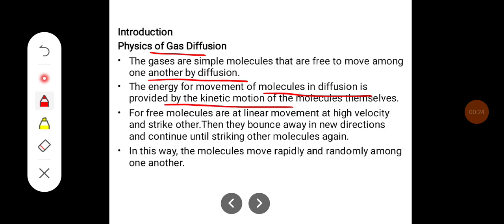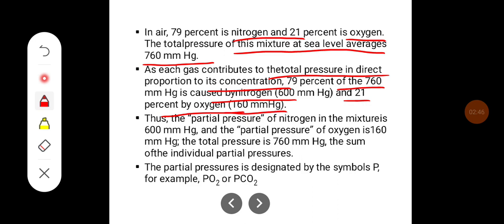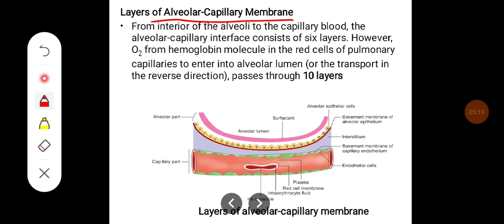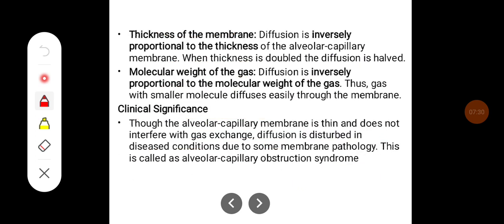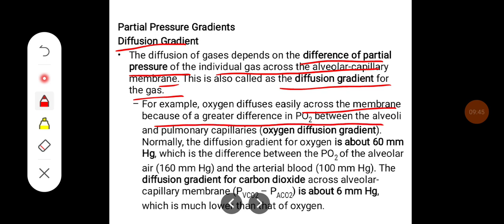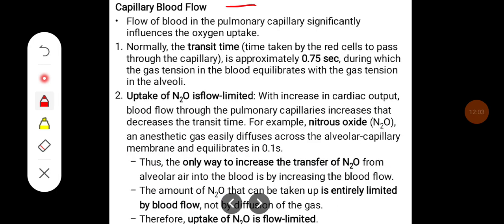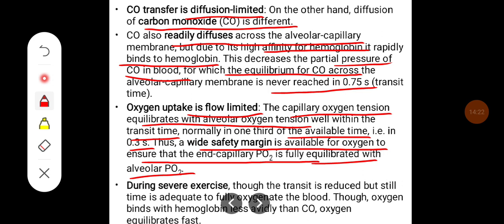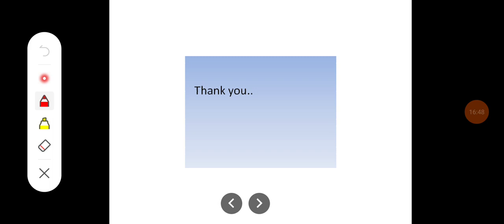Gas exchange in Lungs